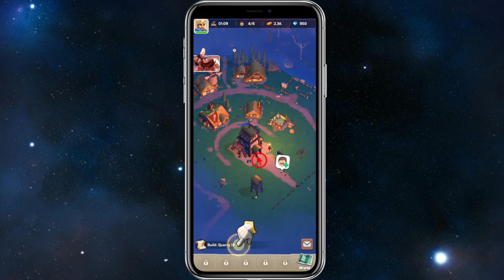How To Build Alliance HQ In Kingshot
Learn how to construct your Alliance HQ in Kingshot. Follow these simple steps to establish, upgrade, and manage your base for strategic advantages in the game.